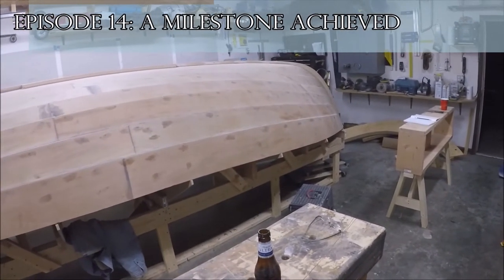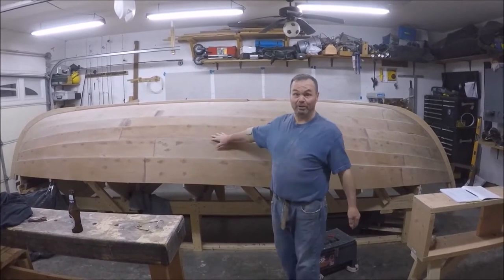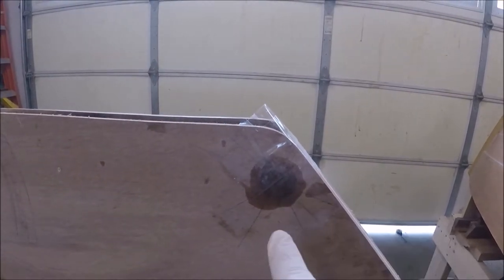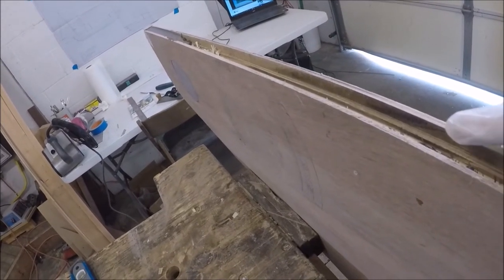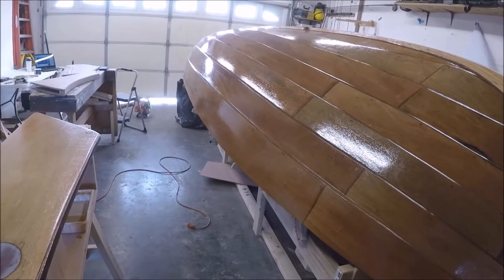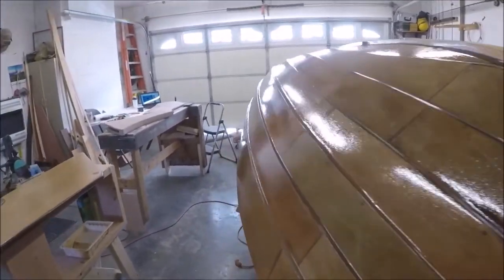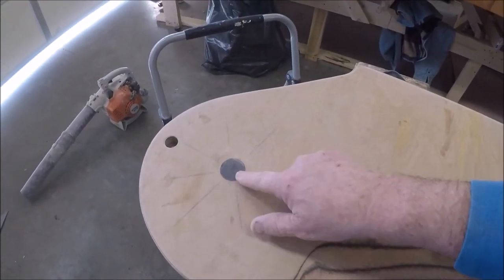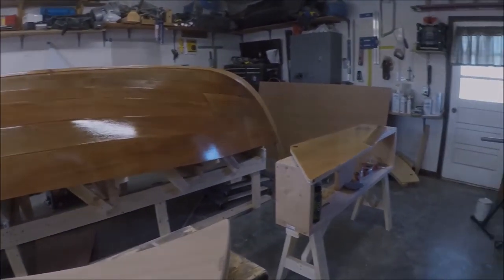Building the Caledonia Yawl: Episode14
In Episode 14, Captain Tim reaches a milestone and begins to epoxy the outside of the boat. Other details are... detailed.